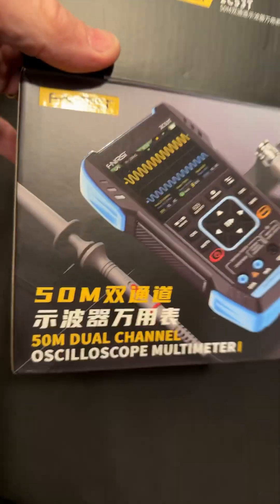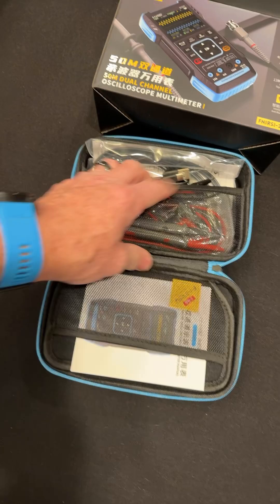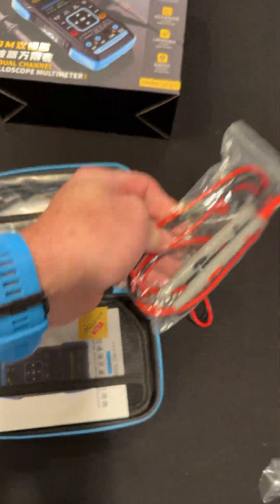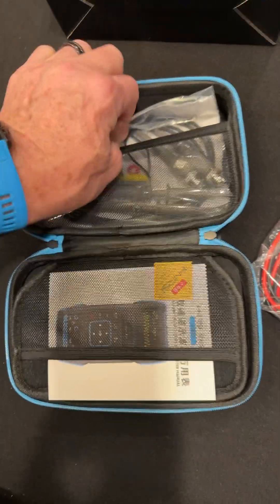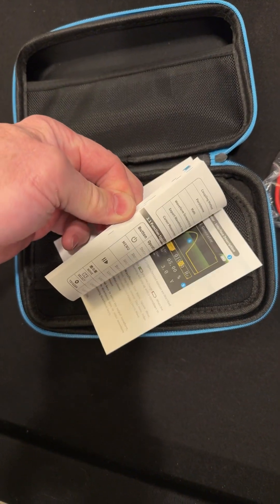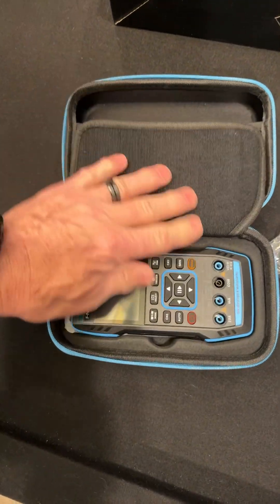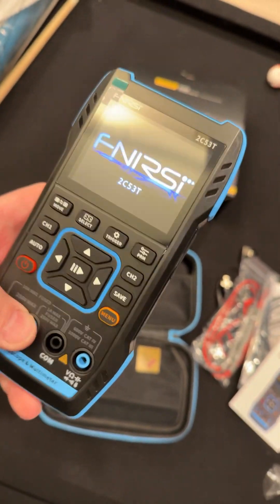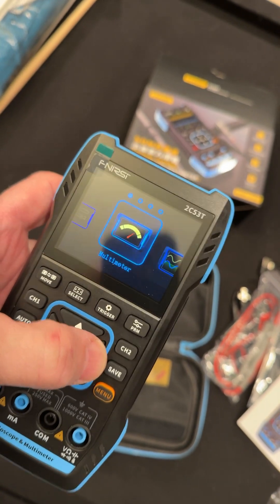50MHz Handheld Oscilloscope Finirsi 3in1 - 19999 count Multimeter & signal generator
FNIRSI 2C53T Upgraded Handheld Oscilloscope, 50MHz Bandwidth, 3IN1 Digital Oscilloscope Multimeter DDS Generator with 13 waveforms, 250MS/s Sampling Rate, 19999 Counts multimeter